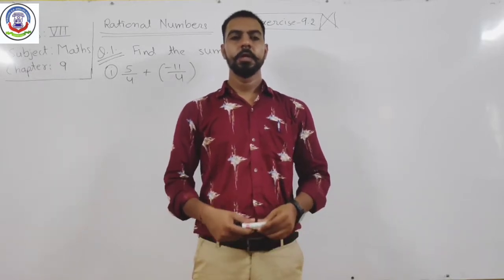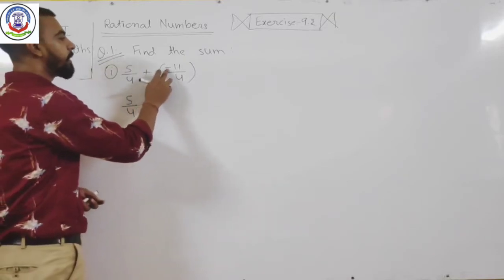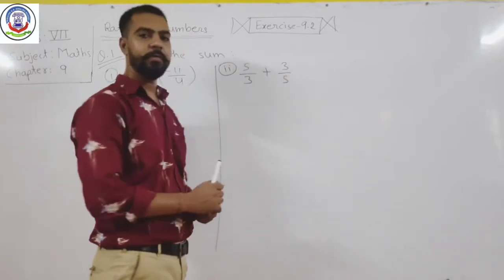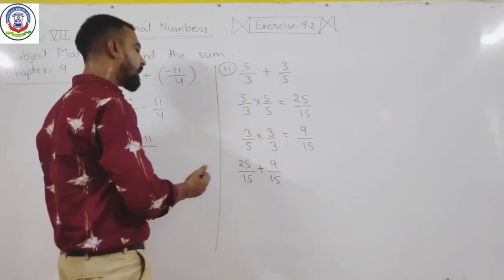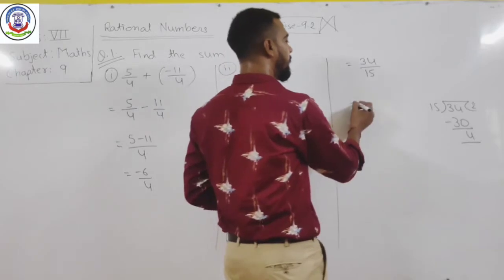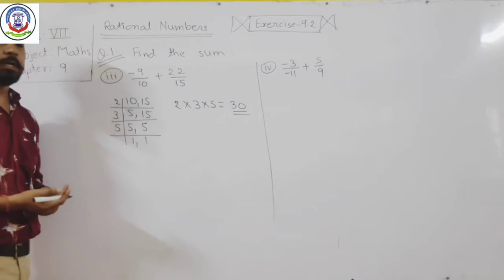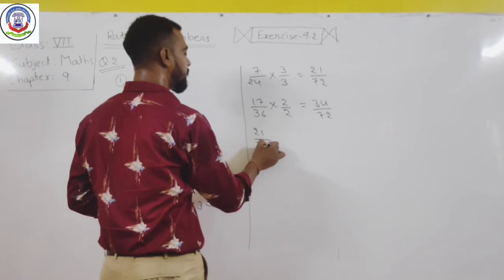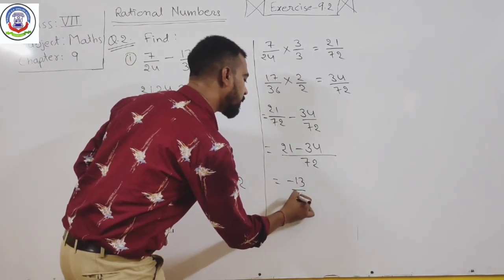10TH AUG 2020, MONDAY MATHS- CHAP-2 RATIONAL NUMBERS PART-5 STD-7TH